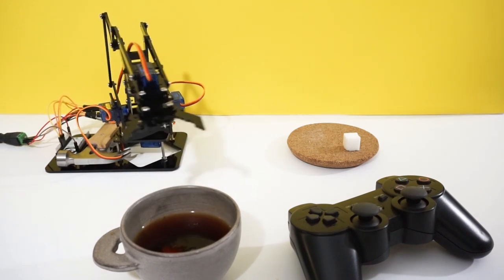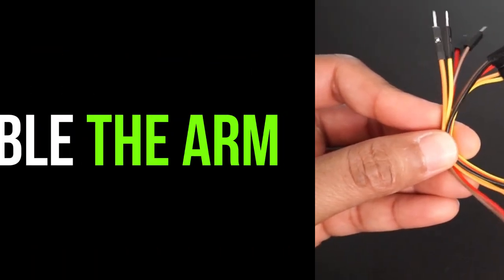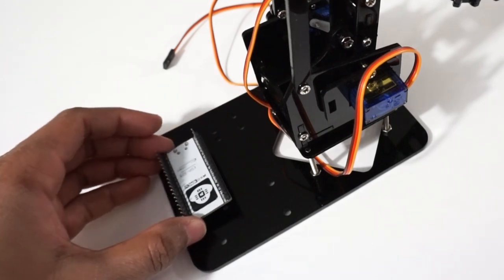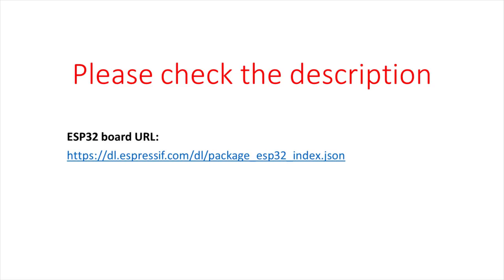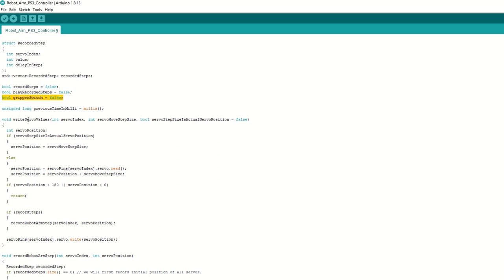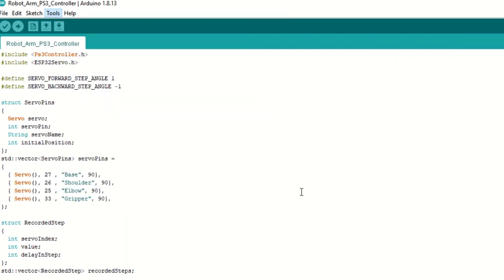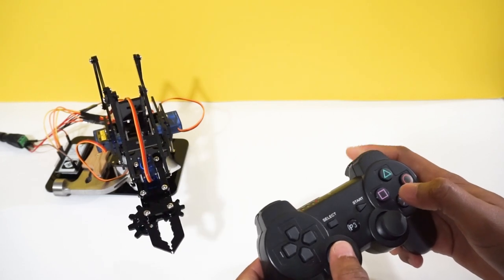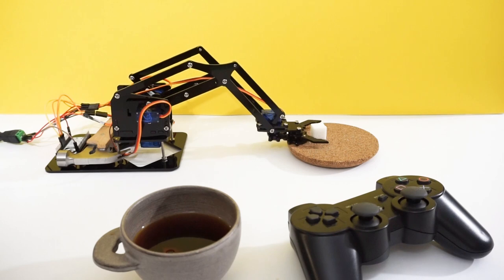Robot Arm with PS3 Controller and ESP32 | Record and Play feature 🔥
In this video we are going to make Robot Arm and control it using PS3 controller and esp32 module.
We will control movements of the robot arm using servo motors.
We will pair the ps3 controller with esp32 module and send the commands to control the robot arm.
It also has feature to record and play the arm steps.

👉 Components list:
✅ Robot Arm Kit
✅ Servo motor
✅ ESP32 module
✅ PS3 Controller
✅ 5v acdc Adapter

⏱Chapters
00:00 Intro
00:54 Components
01:35 Robot Arm Assembly
02:39 Connections
03:59 Code Explanation
06:34 PS3 Controller set up
07:29 Demo
09:12 Important Points